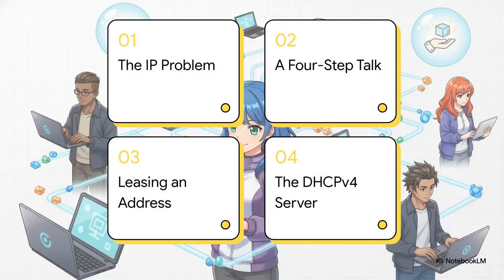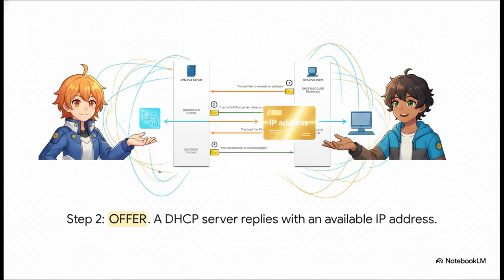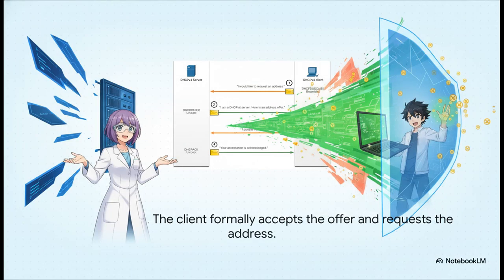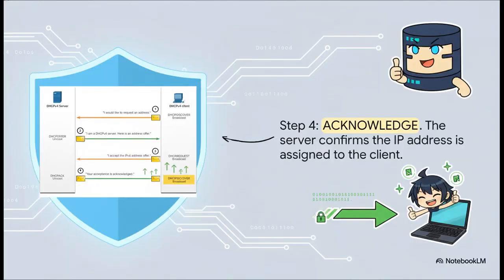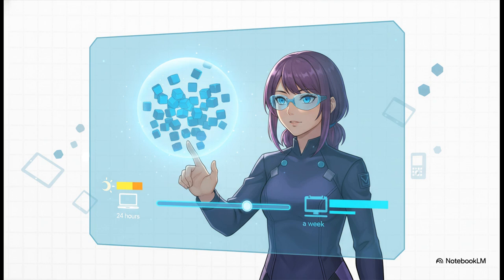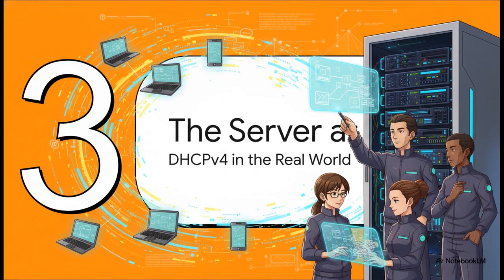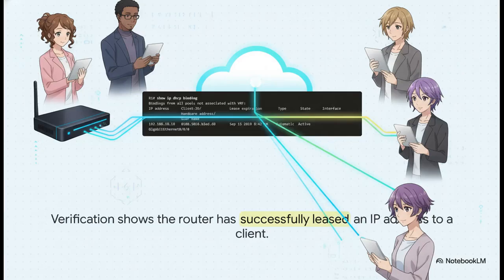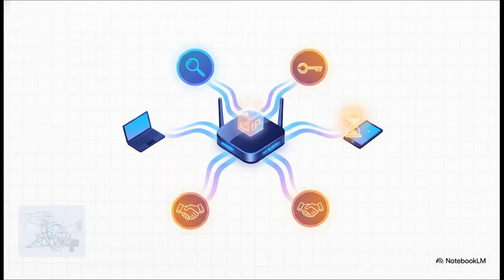The Unsung Hero of Wi Fi